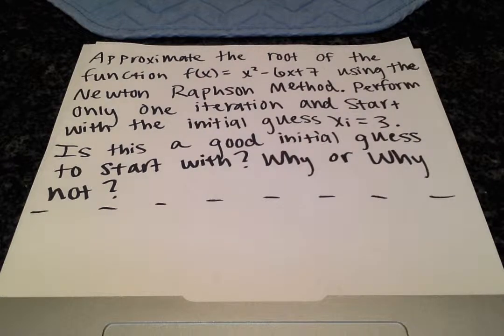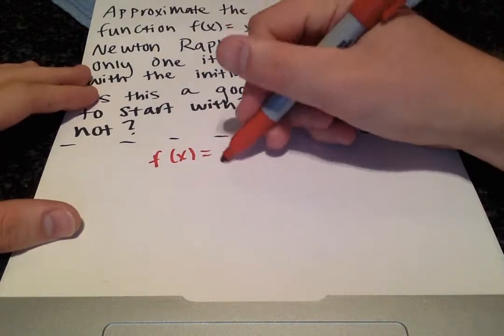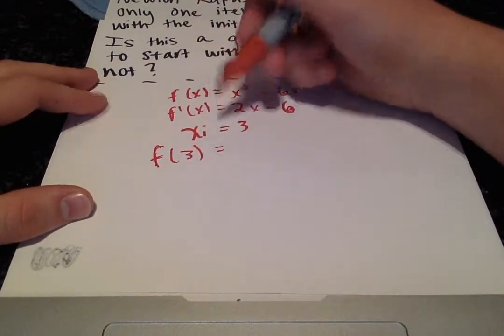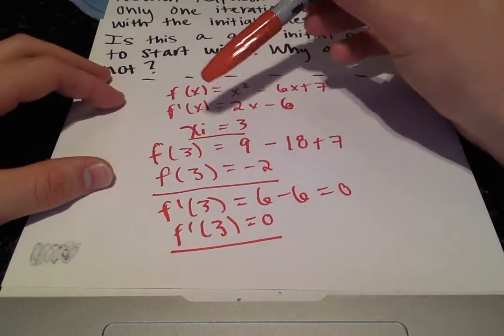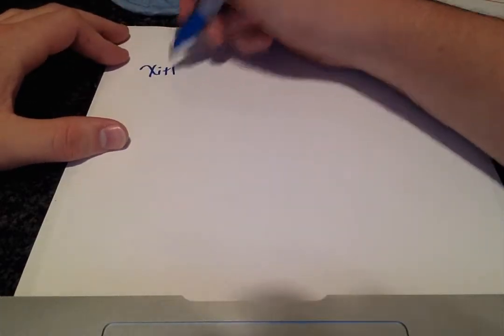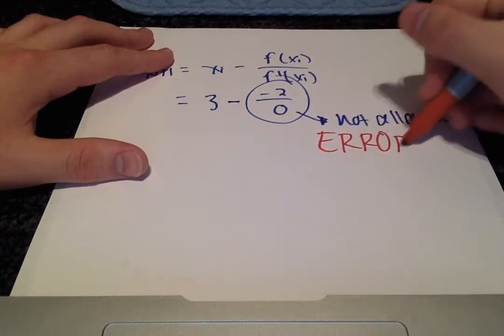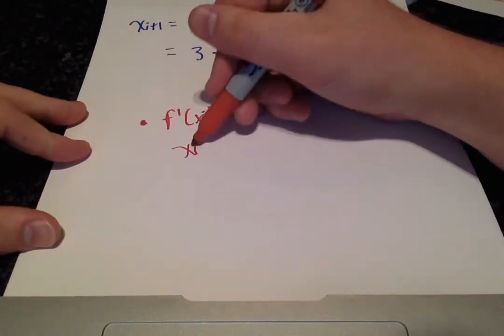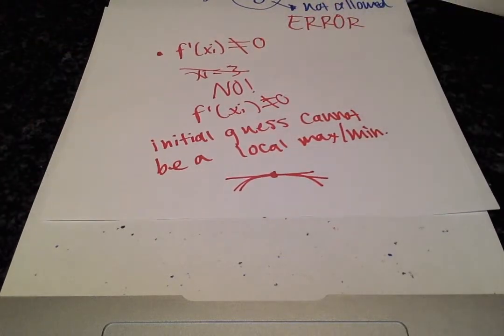Newton Raphson Method Example 2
In this short example, I show a limitation of the newton raphson method with a scenario where this method cannot be used.